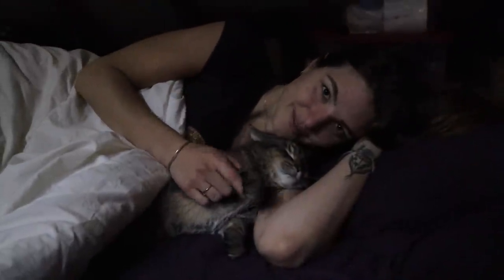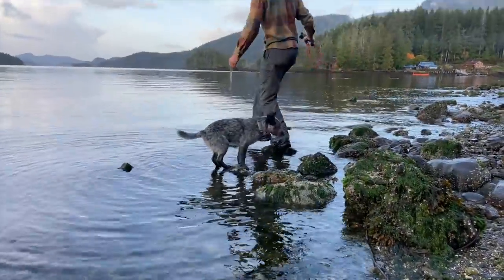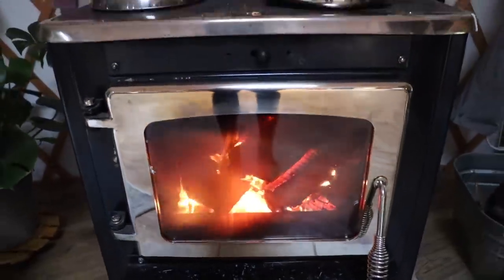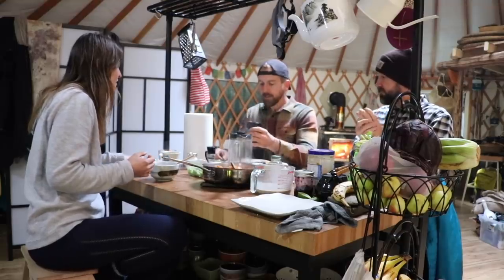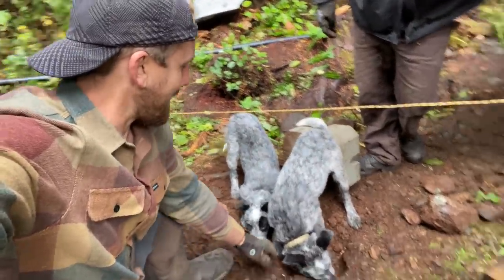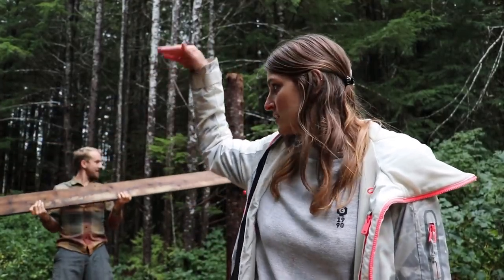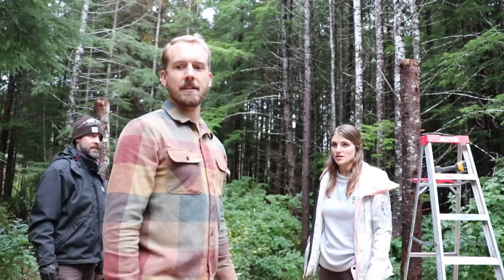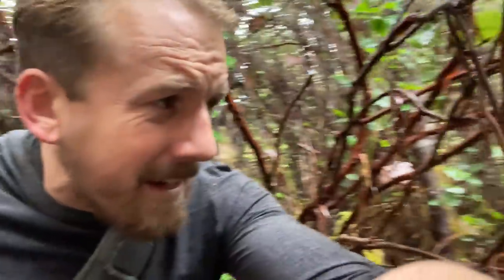My Morning Routine Living Off Grid in a Yurt - Ep. 57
Amazon Wish List:

Amazon Canada:

1. Fresh fallen snow, (Youtube creates studio)